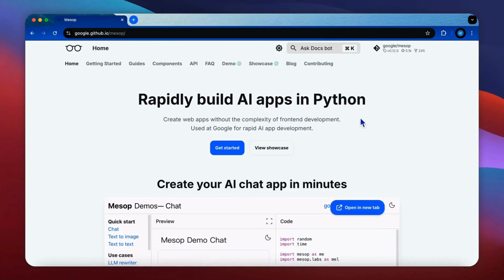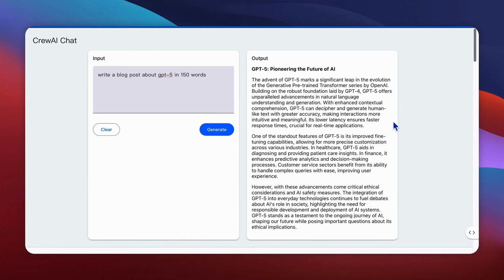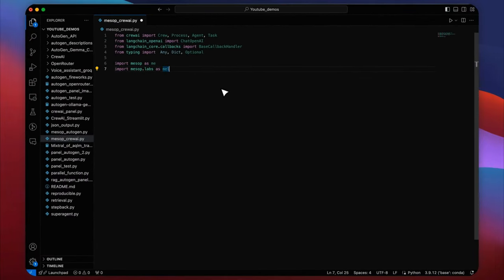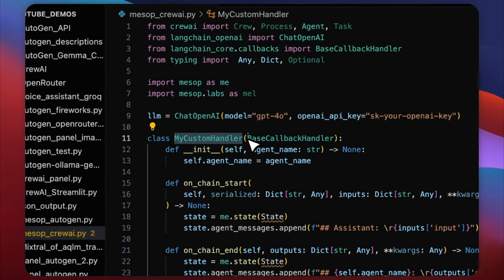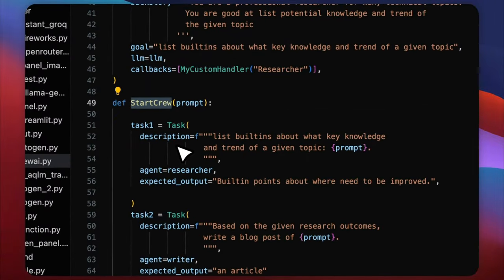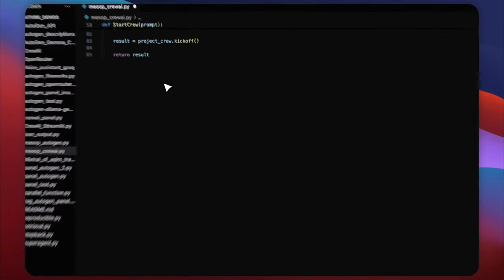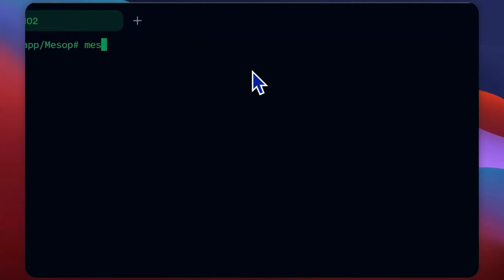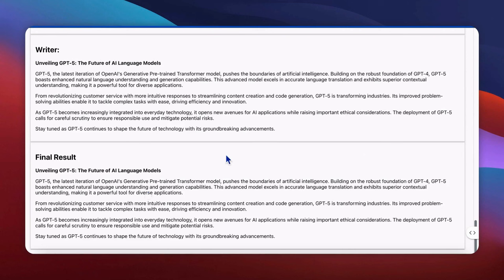Use Mesop to Develop UI for CrewAI App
In this video,  I would like to provide you with a Quick Tutorial on Using Mesop to Develop UI for the CrewAI App.

TIME STAMPS:
00:00 Intro
00:38 Overview of Mesop
01:15 Overview of CrewAI
02:42 Code Walkthrough
11:04 Final Demo